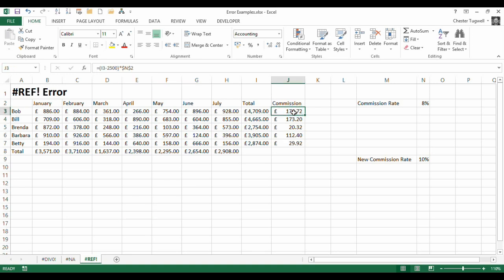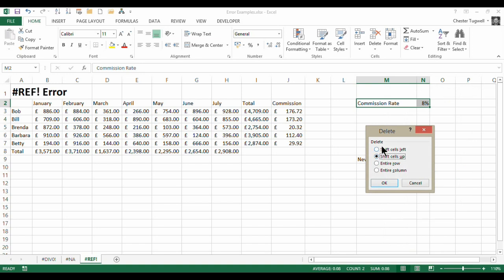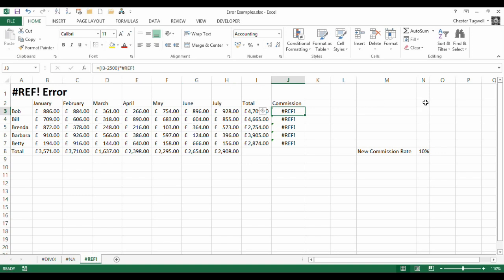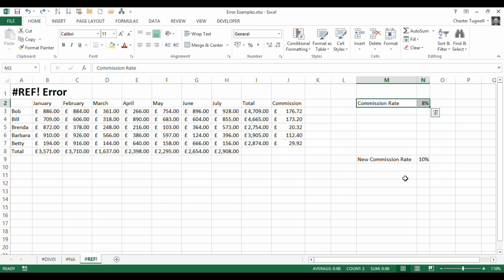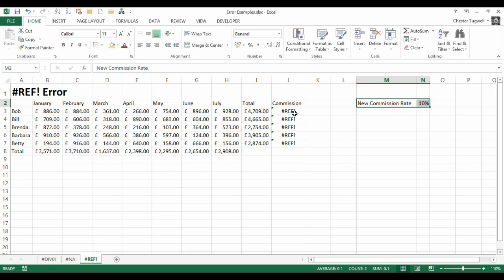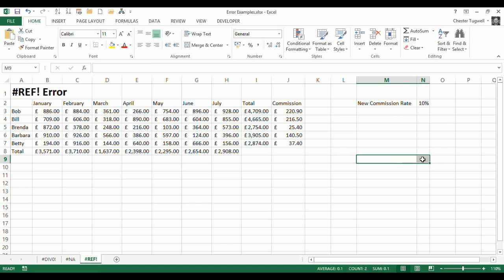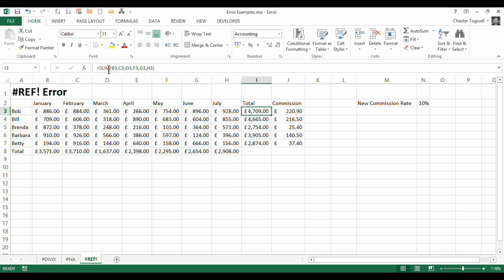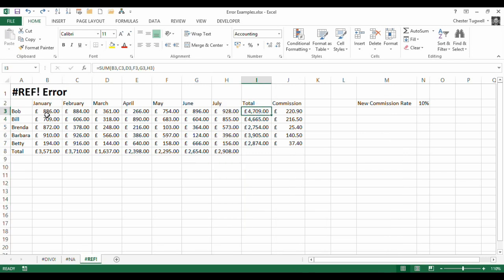REF! Error in Excel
UNDERSTAND & FIX EXCEL ERRORS: Download our free pdf
Learn how to fix these errors: DIV/0!, N/A!, NAME?, NULL!, NUM!, REF! & VALUE!

The REF! error occurs when your formula refers to cells that no longer exist because you have deleted them or copied and pasted on top of them.